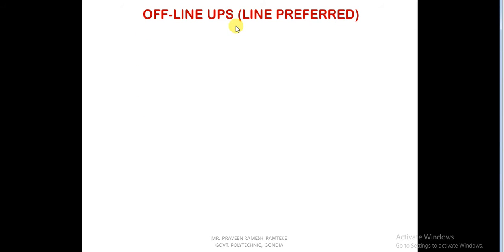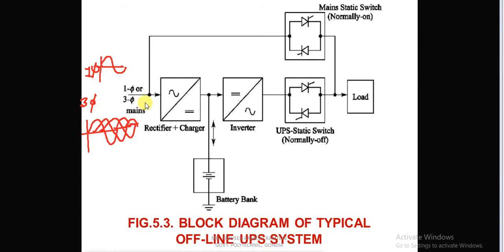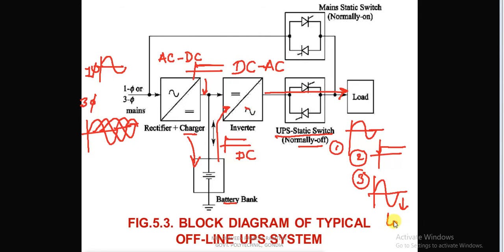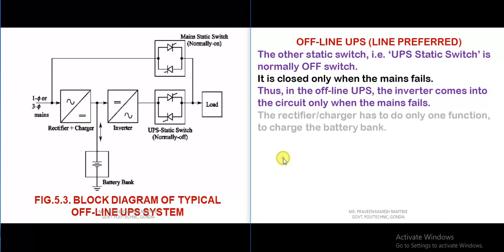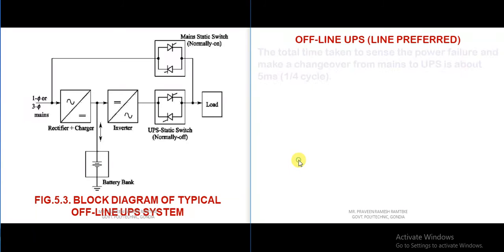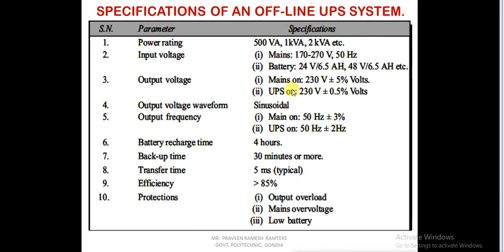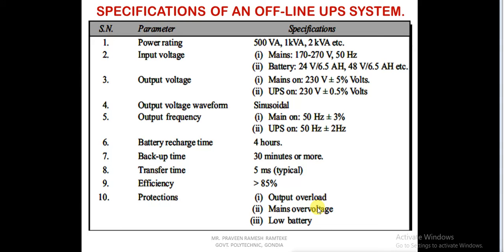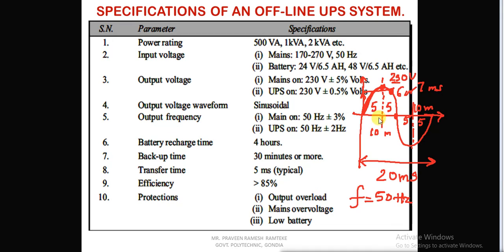5.3 UPS - OFF Line UPS